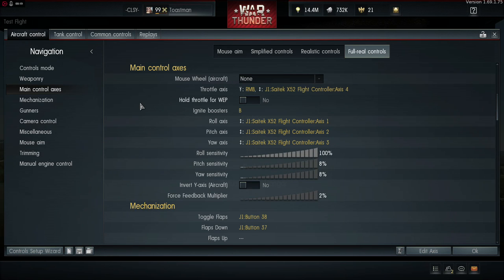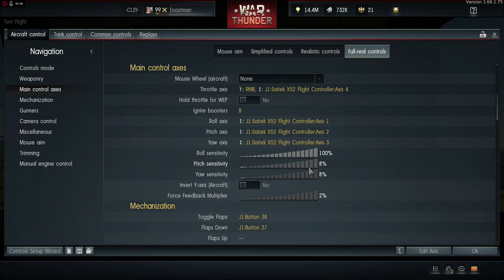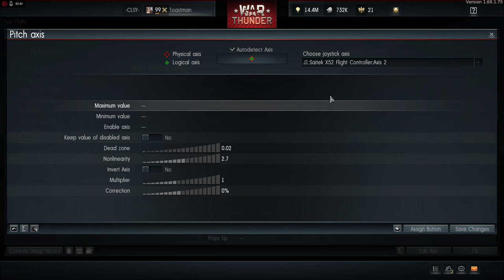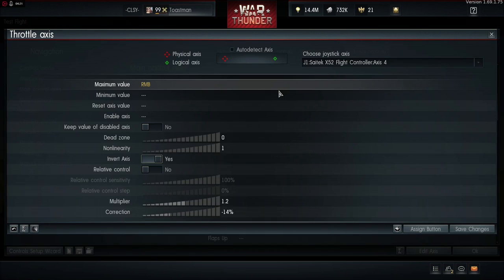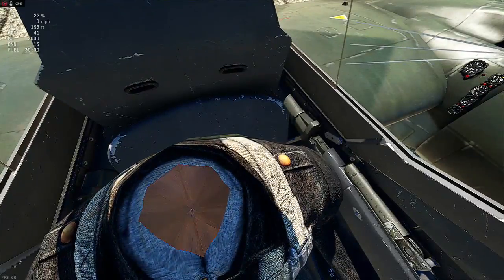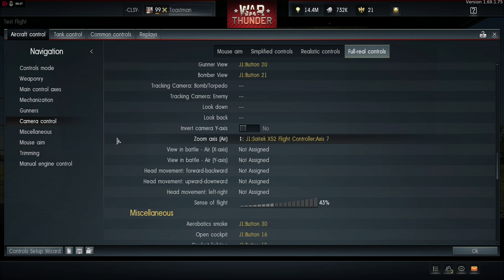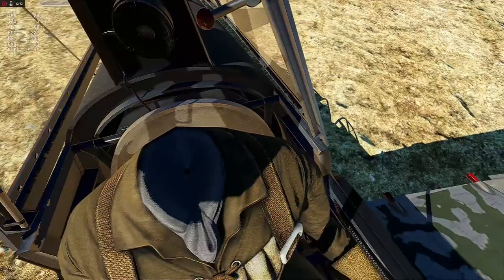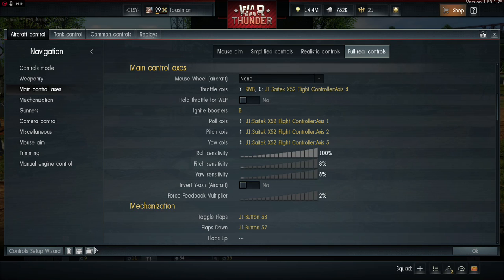War Thunder Sim Joystick Tip 04 - Axis and Sensitivity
A recap on my sensitivity settings and Throttle controls

PC & Equipment :

Gigabyte FX990 UD7  AM3+ motherboard
AMD 9590 Processor
AMD RX 480 Graphics card
8 Gigs Corsair Dominator Ram (1866Mhz)
2 Corsair GTX Neutron 480Gb SSDs
2 OCZ 120Gb SSDs
TrackIR + Pro clip
Corsair Mechanical Keyboard (Vengeance K90)
Razer Ouroboros mouse
Saitek X52 Hotas Joystick (bought in 2004)
Asus 1080p monitor
Thrustmaster T500rs wheel and pedals
Creative sound blaster XFI Fatal1ty Champion edition sound card
Rode NT1-A